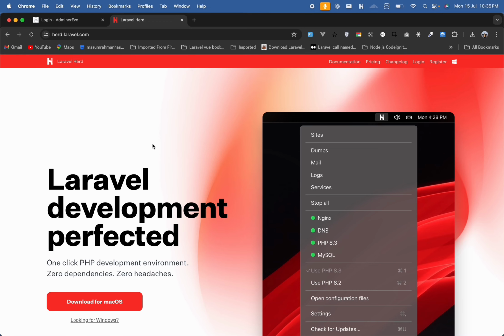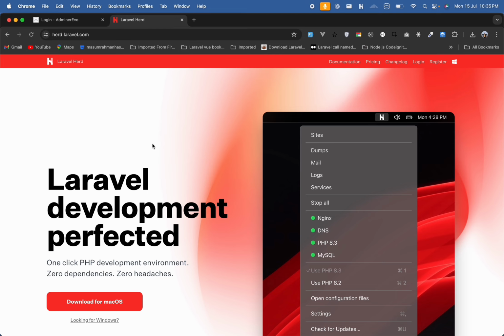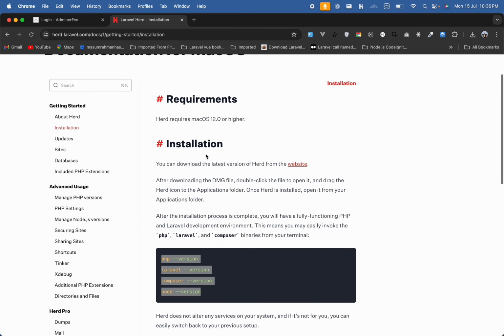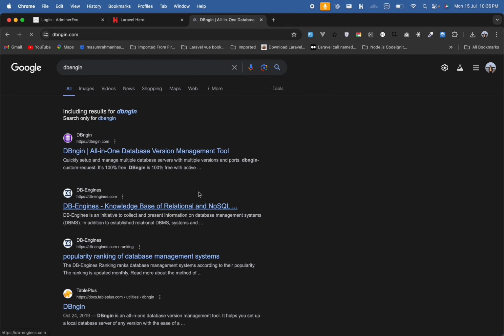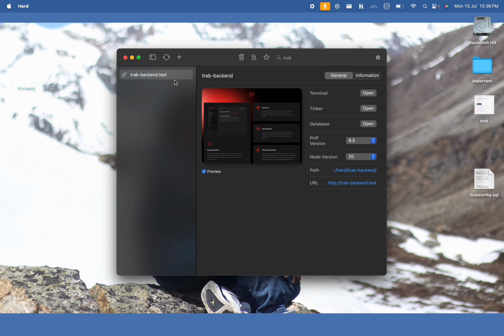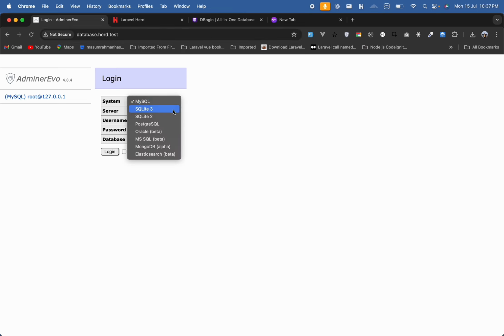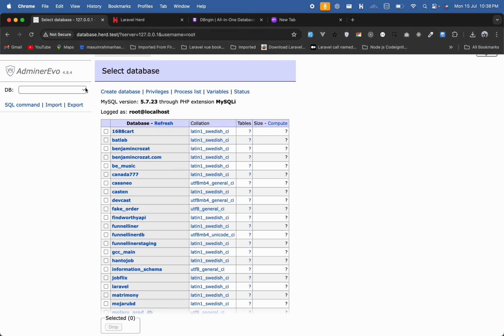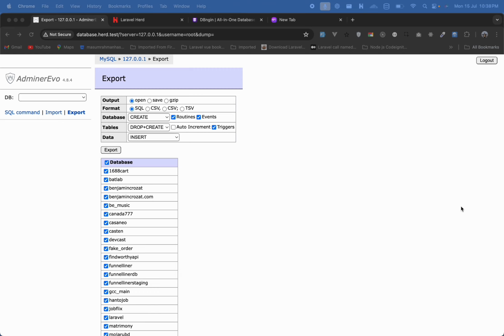Effortlessly Manage Your Laravel Database with Laravel Herd! 🌟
Learn how to effortlessly manage your Laravel database with Laravel Herd! In this tutorial, we'll cover installing Laravel Herd, configuring your Laravel project to use database.herd.test, running database migrations, and accessing your database with ease. Perfect for streamlining your development workflow!